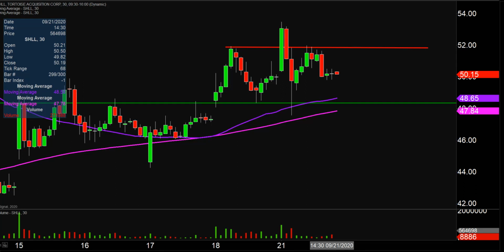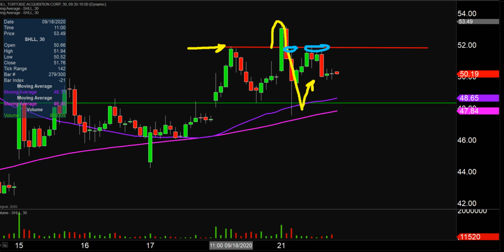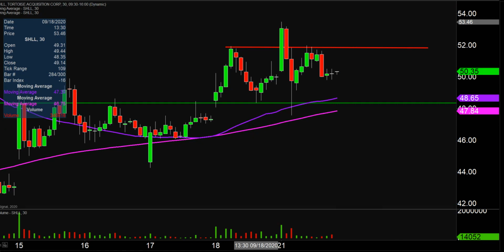Tortoise Acquisition Corp. - SHLL Stock Chart Technical Analysis for 09-21-2020